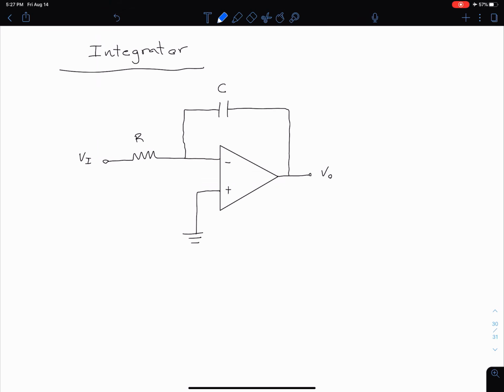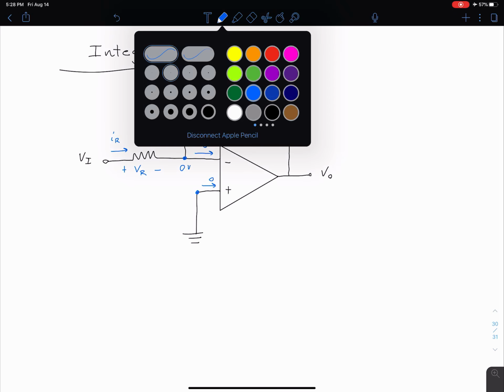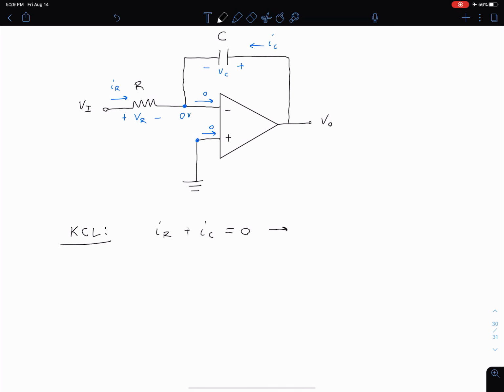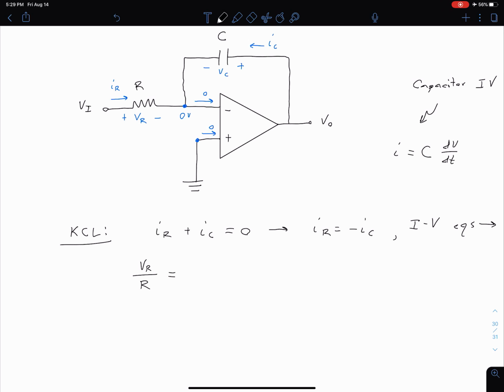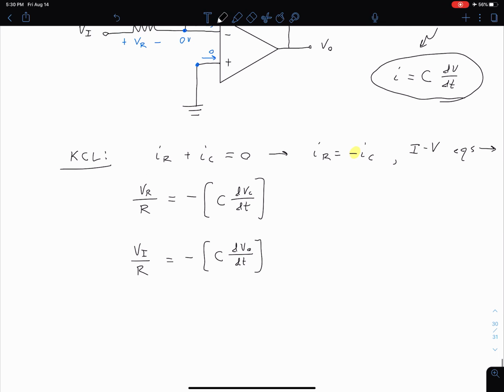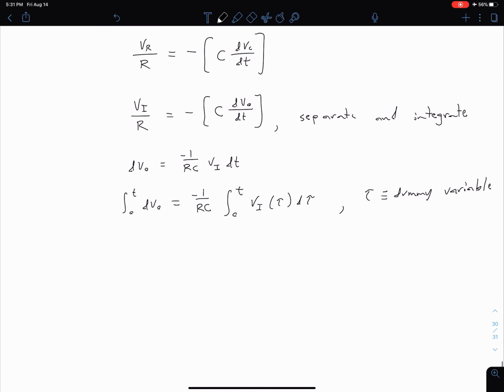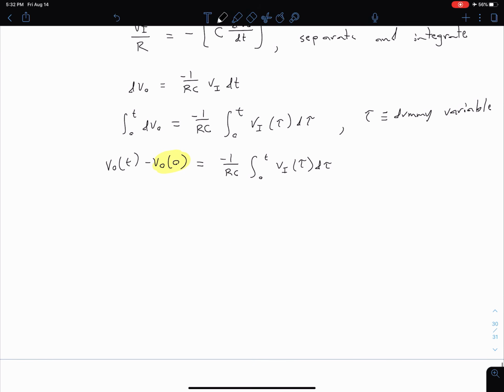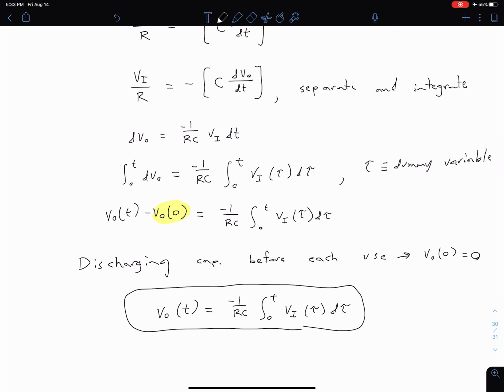Op Amps - Integrator